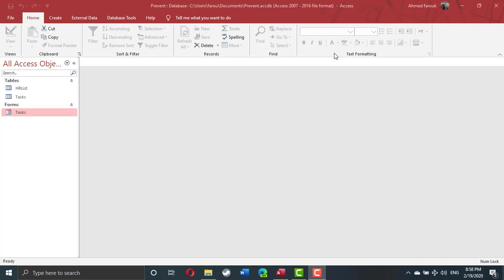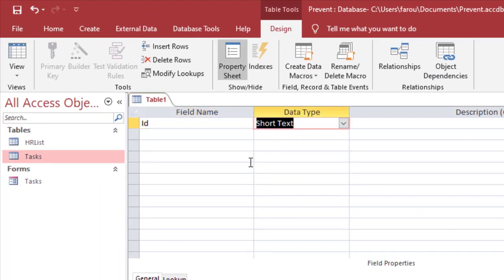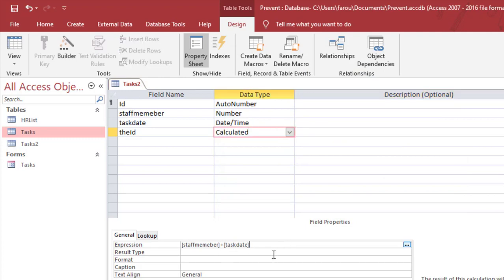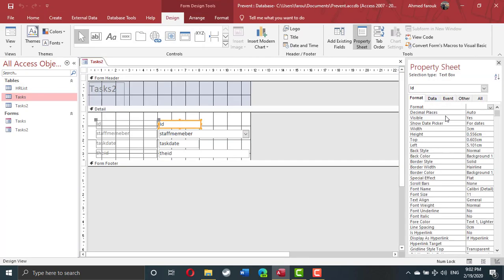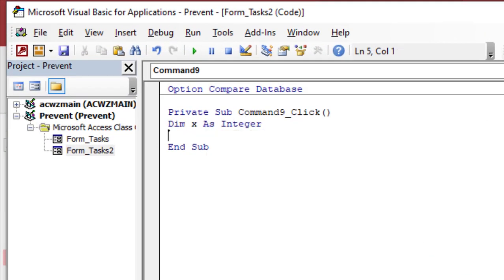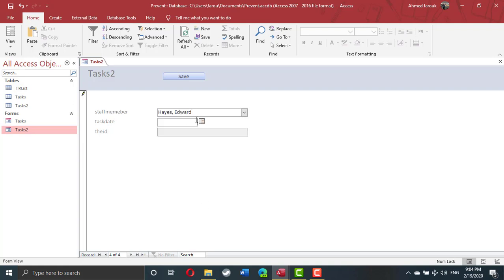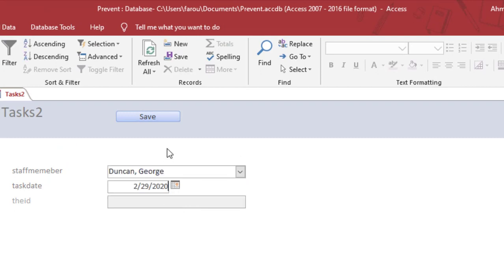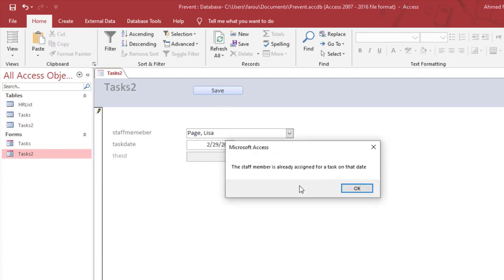prevent duplicate event on Date (access VBA ) English